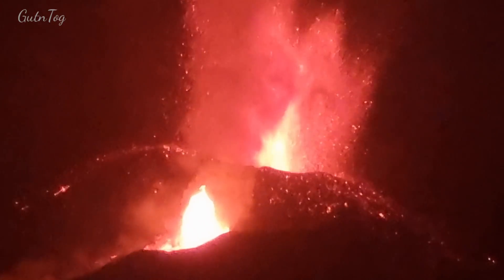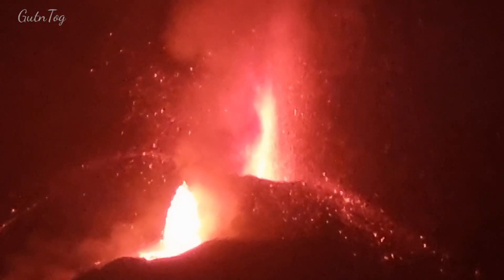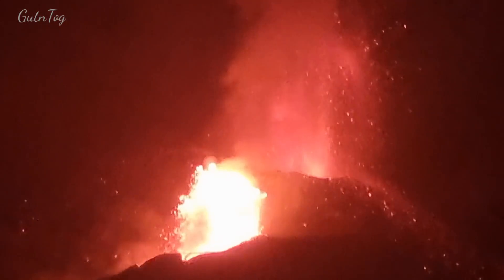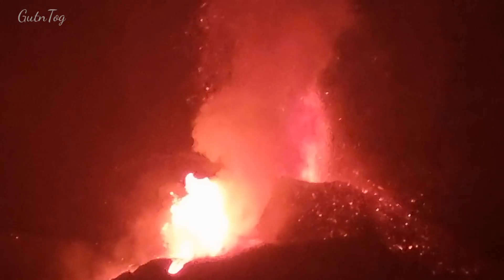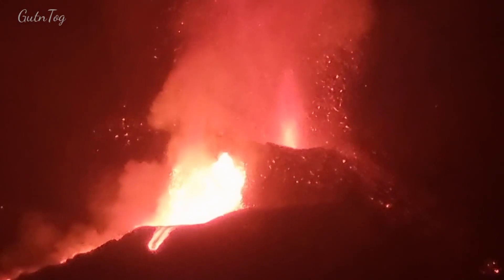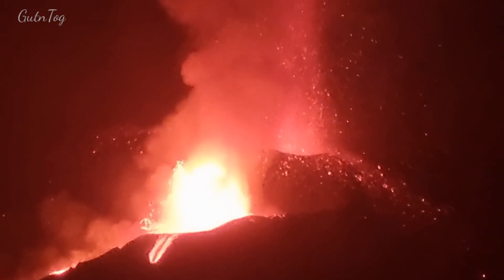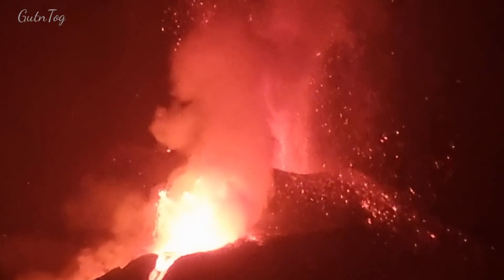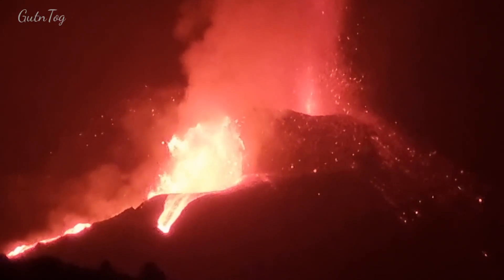Volcano pumps through side vent to the front of volcano. 17.10.21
Volcano is changing its behaviour many times during the day. Last night we saw the side vent becoming hyper active. Lava started spilling over from it. It lasted so maybe for 2 hours before the side vent´s hyper activity ceased. October 17, as seen from Tajuya, El Paso municipality.